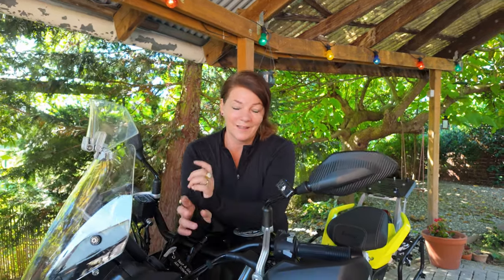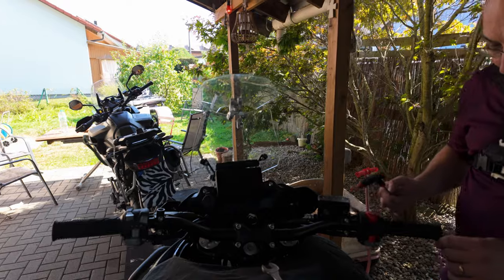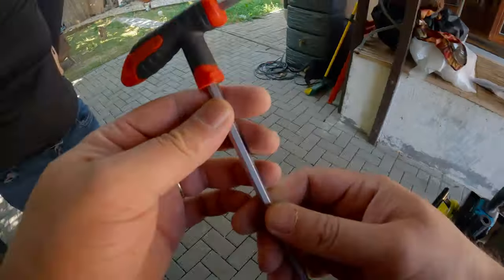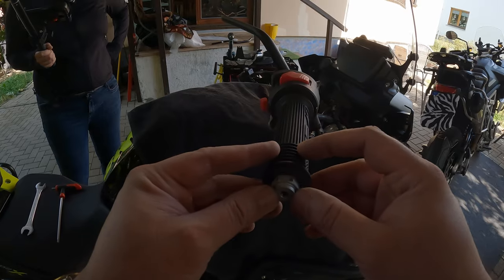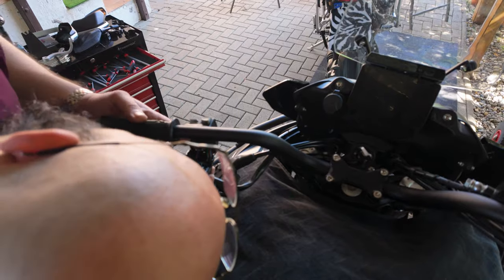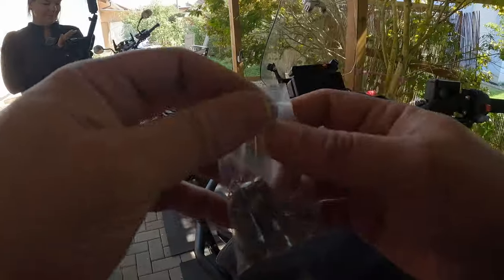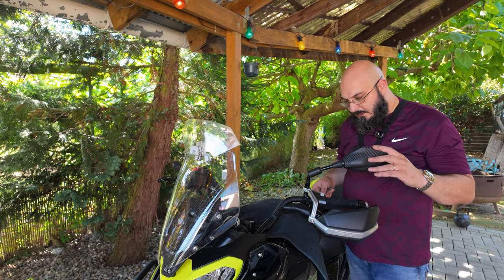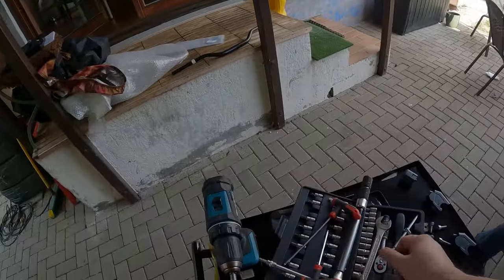How To Change Your Benelli TRK 702 X Handlebar - Applies to most motorcycles.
This is a short tutorial on the handlebar change for the Benelli TRK 702 X. If you’re looking to upgrade or replace your motorcycle handlebar, you’ve come to the right place. In this video, Tino will walk you through each step of the process, from removing the old handlebar to installing the new one. Whether you’re a seasoned mechanic or a DIY enthusiast, this guide will make the task of changing your handlebar a breeze. Follow along with some nice chill out beats and let's get started!